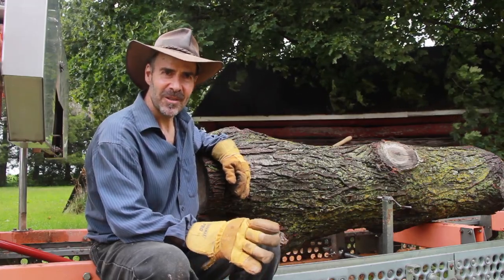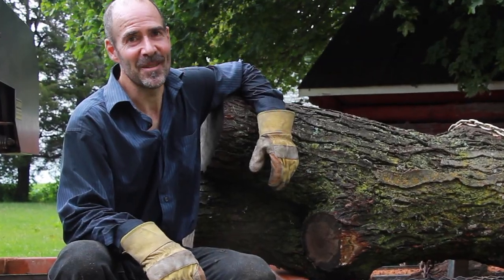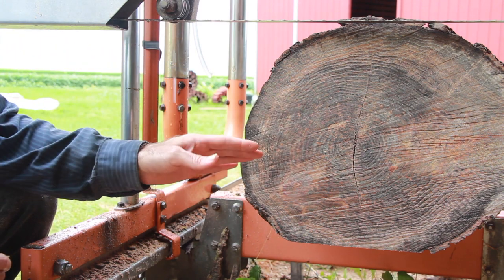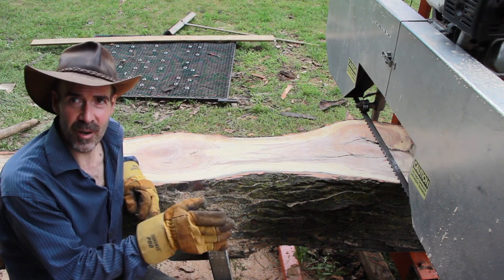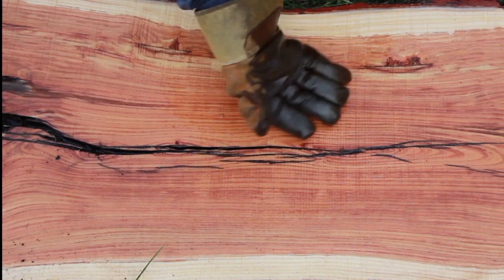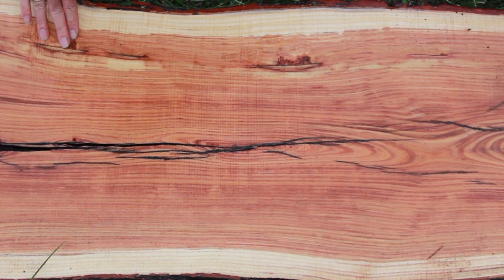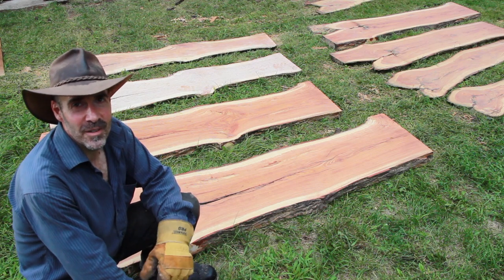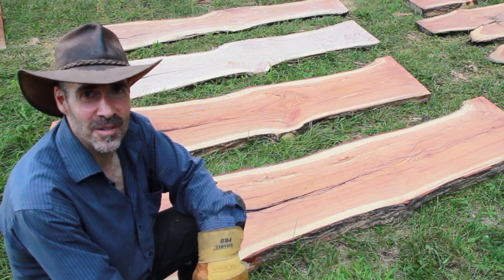Slabbing Honey Locust Log | GRAINIACS #41 | De Oro Tonewood Mill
What a gorgeous log!  My new favourite, honey locust.

00:00 Introduction
0:30 Moving log
1:17 Preliminary cuts & Calculations
2:39 Milling Honey Locust Log
3:26 Honey Locust Grain Highlights (Results)
My new favourite wood to mill.